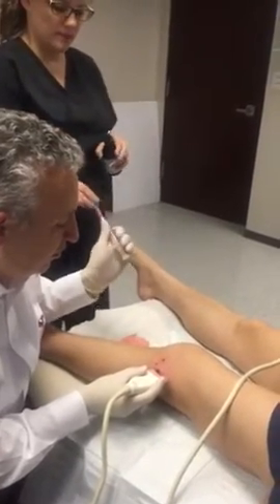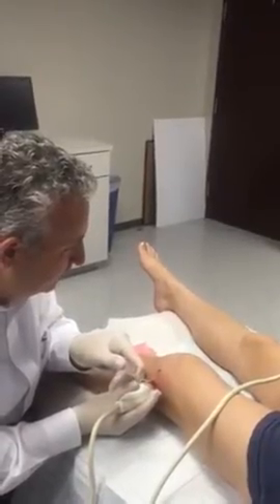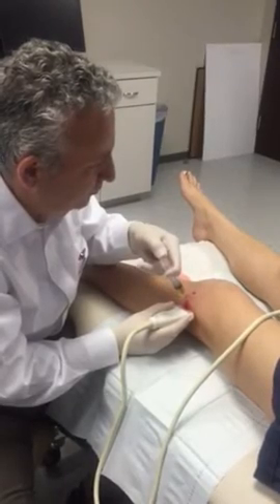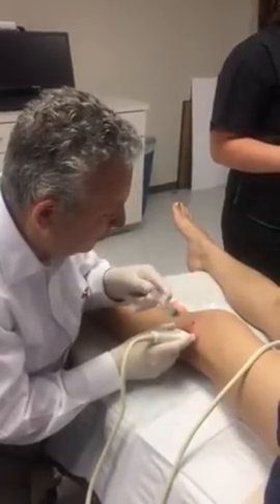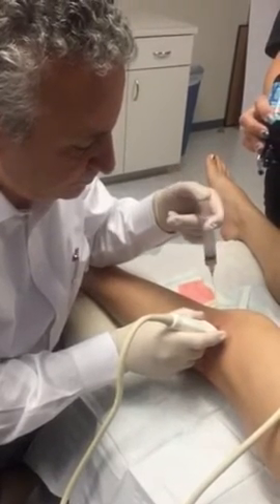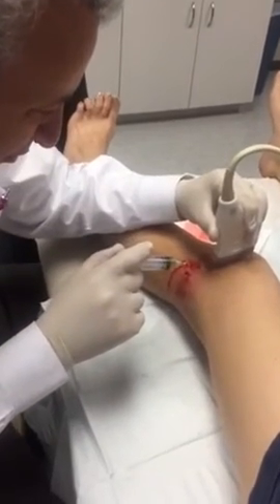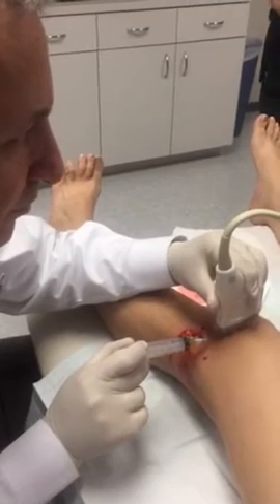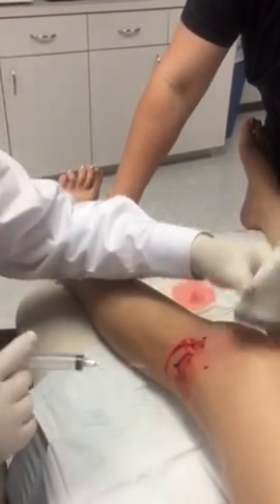Dr Alain Elbaz MD Knee PRP Injection | DrPRP USA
- Watch how a PRP Injection is done for knee arthritis. Dr. Elbaz uses an ultrasound to pinpoint affected area. Here the PRP is injected as a booster to recruit stem cells to heal meniscus. It's a low leukocyte, high platelet plasma. However, the actual PRP separation, which was done using a DrPRP Kit, was not filmed.